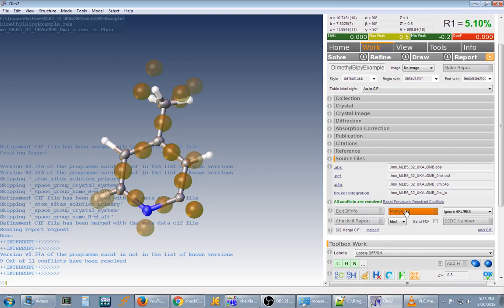Warnings about using OLEX2 to finish a cif file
After finishing my last video I realized I should let people know about some of the problems I've had using OLEX2 to finish my CIF files. Who knows, possibly someone who works on OLEX2 will watch this and fix one of them.